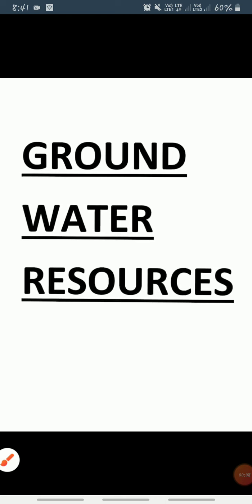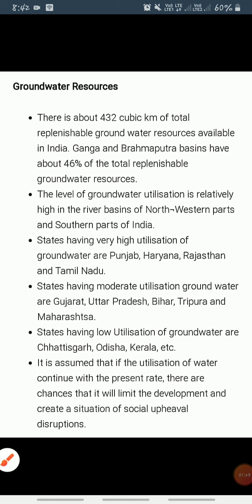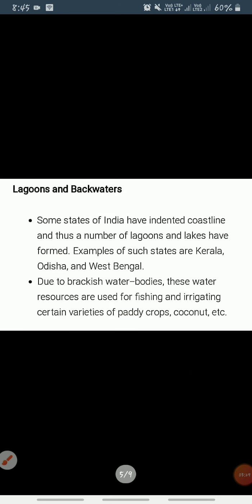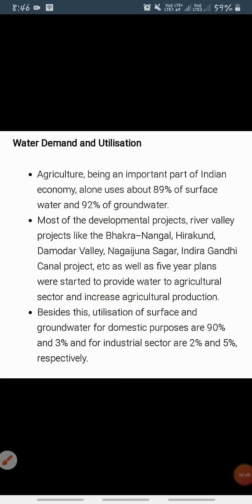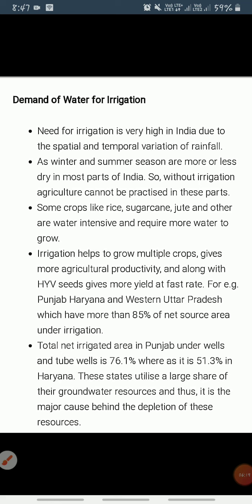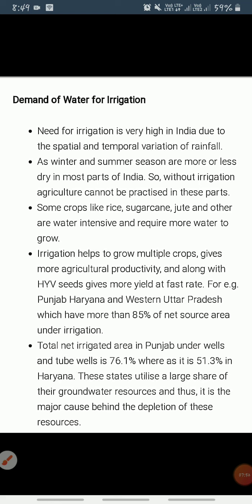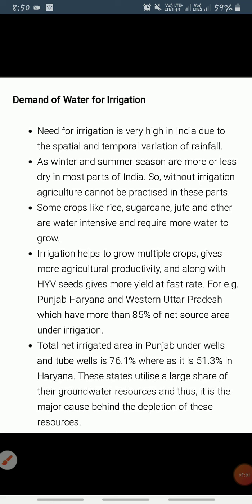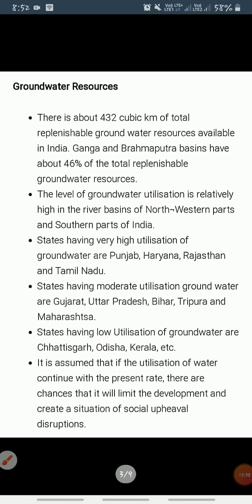GROUND WATER RESOURCES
Class 12th, ch.6 WATER RESOURCES